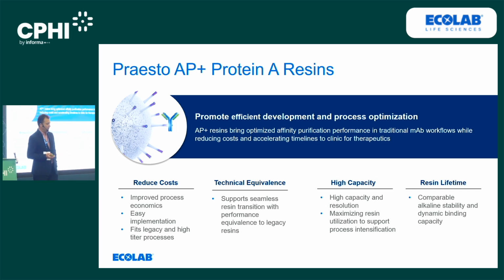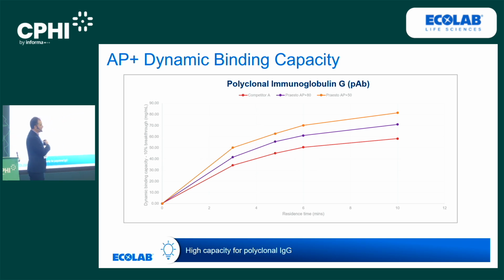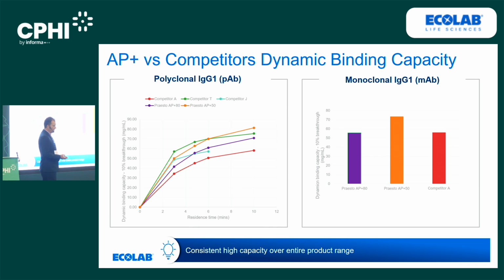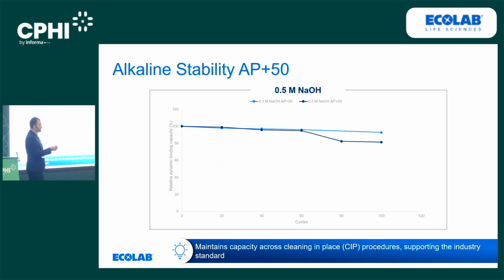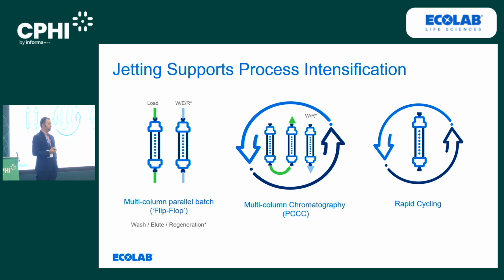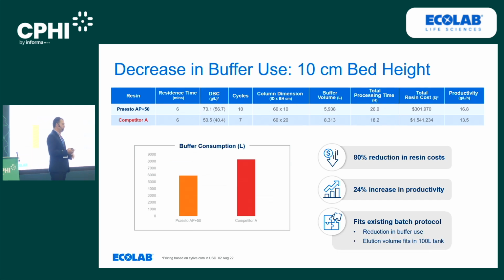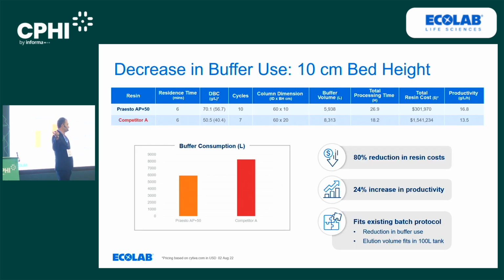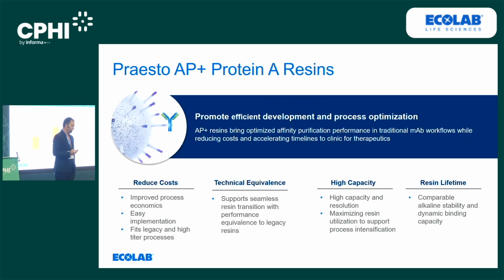Maximizing Bioprocess Efficiency: Introducing Ecolab, Purolite Resins Praesto™ AP+50 Affinity Resins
Field Applications Scientist Alain Medina presents Ecolab’s latest Praesto affinity resin, designed for protein and monoclonal antibody purification.

Alain explains the four key pillars - cost reduction, technical equivalency, high binding capacity, and easy implementation - while comparing AP+50 and AP+80 micron beads. The session covers technical data, process intensification strategies, compatibility with legacy systems, and sustainability benefits, providing practical insights for biopharmaceutical process optimization.